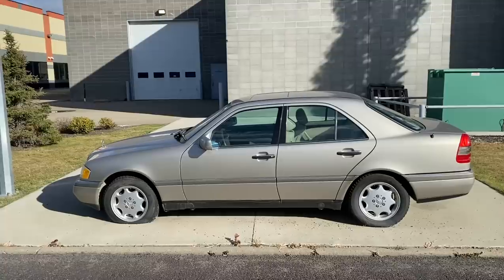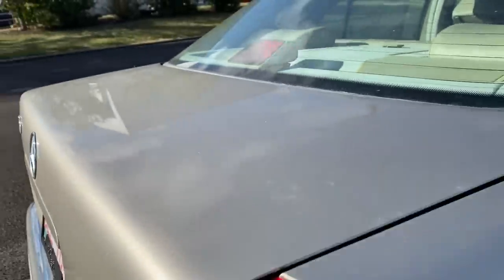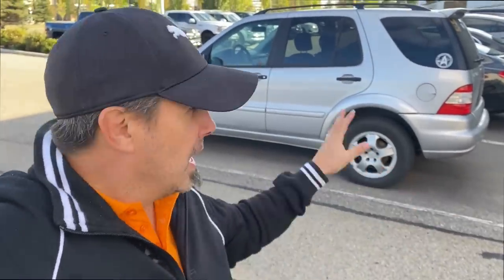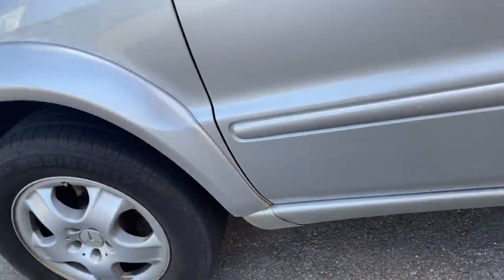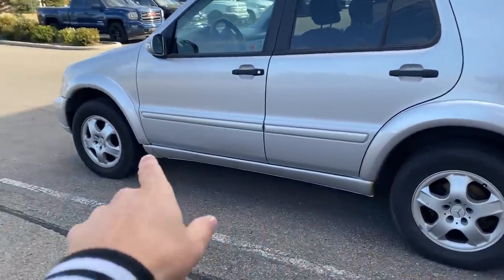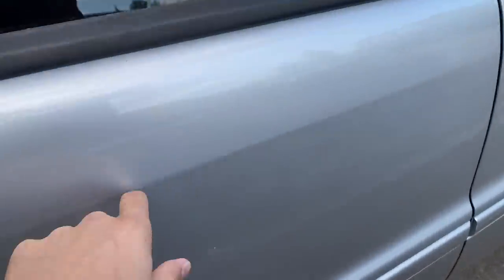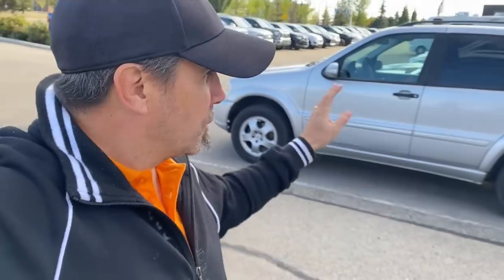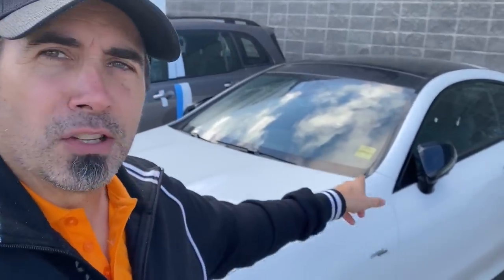Here's Why You Can't Afford A Used Mercedes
You might think that if you buy an older or cheap Mercedes Benz that you'll be able to afford living the luxury car lifestyle without having the money you normally need with these cars.  Sadly, I'm going to tell you the 10 worst Mercedes Benz issues and biggest Mercedes problems you'll run into with these used cars.

Some of these will raise your maintenance costs or your Mercedes ownership costs with your used Mercedes car.